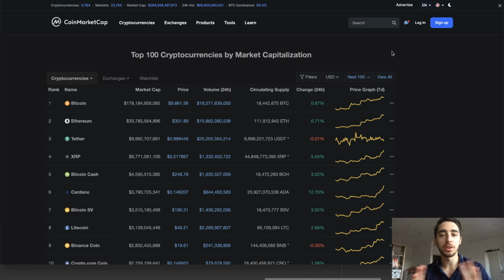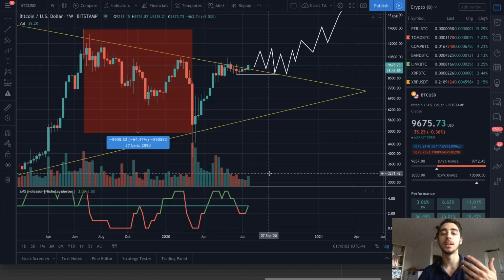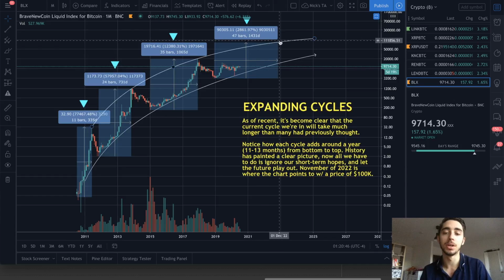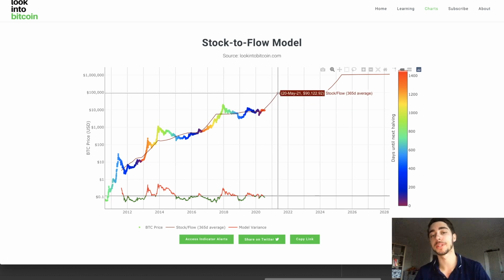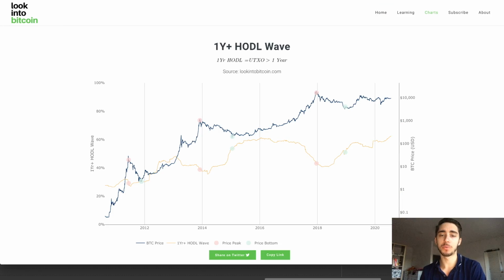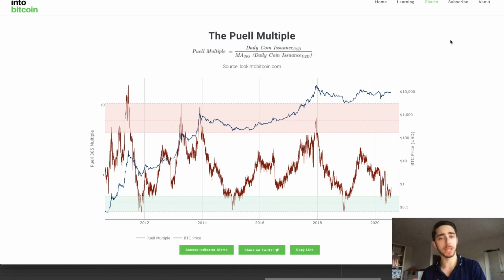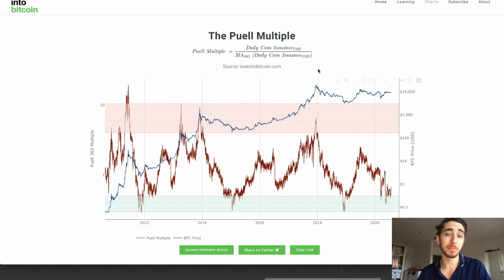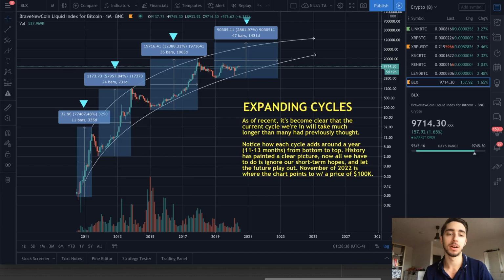Bitcoin Data Science | The Breakout Is Finally Happening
Looking to buy crypto and earn interest?

What are your thoughts on what we discussed? What are you doing to prepare for this major move? Thank you all so much for watching the video.

👨‍💻 Want to trade crypto? My top choice is Digifox
📈 Want to buy stocks commission-free? Try Robinhood
🤝 Want to trade OTC? Caleb & Brown is my personal favorite to get started.
👨‍💻 Want to browse privately and earn money?
💾 Want to secure your crypto?
⚖️ Looking to buy physical gold or silver? I like Gold Silver LLC
📝 Looking to file your crypto taxes?

NANO: xrb_3y7qi1z5kcpgi9cnk4bctus155qntiy1cszfmeh9zg7eqqqjb9imebsqf33t
BTC: 14DHXJa9CgeBPf6m7UeMKE9yzAYFKPW2nV
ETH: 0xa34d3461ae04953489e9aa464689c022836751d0